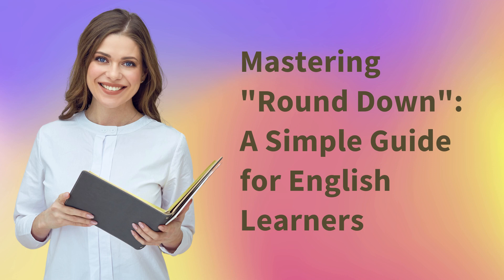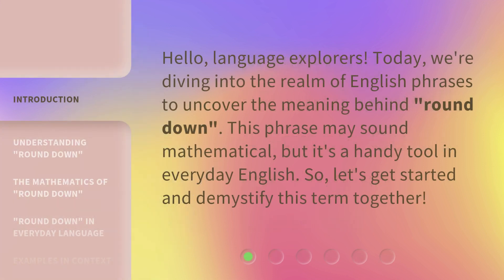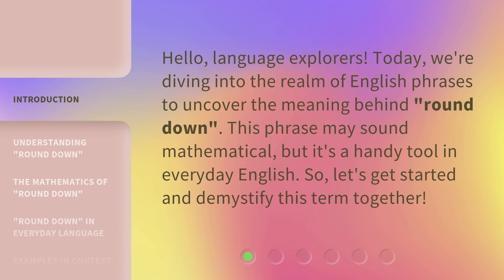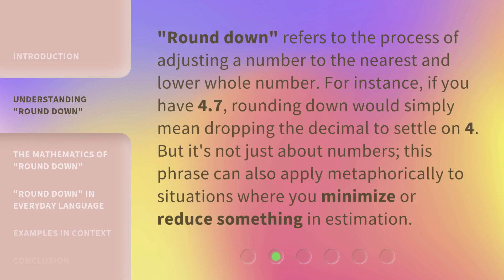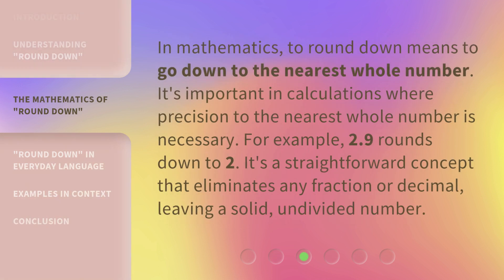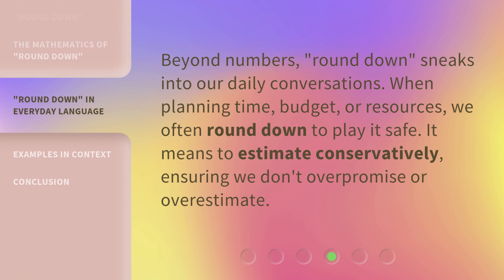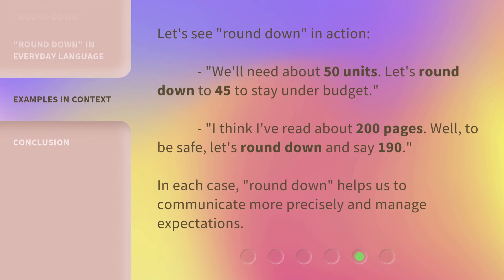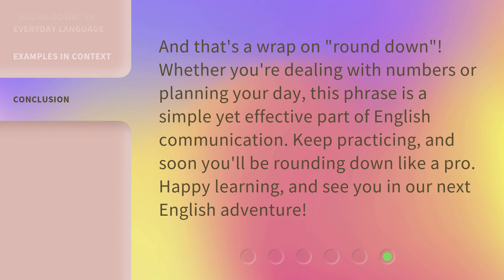Mastering "Round Down": A Simple Guide for English Learners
Mastering 'Round Down': A Simple Guide for English Learners • Discover the meaning and usage of the English phrase 'round down' in this informative video. Learn how to adjust numbers to the nearest whole number and apply this concept metaphorically. Explore its mathematical significance and its practical application in everyday language. Get ready to enhance your English skills with this concise and engaging guide!

00:00 • Introduction - Mastering "Round Down": A Simple Guide for English Learners
00:29 • Understanding "Round Down"
00:55 • The Mathematics of "Round Down"
01:20 • "Round Down" in Everyday Language
01:40 • Examples in Context